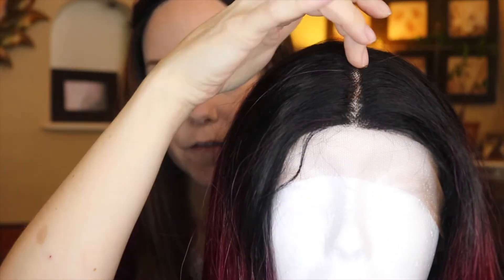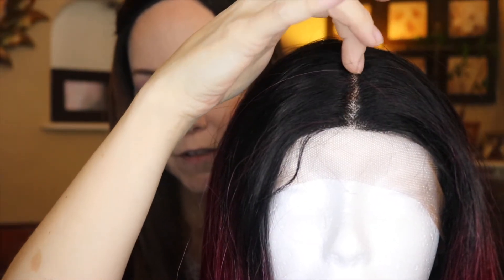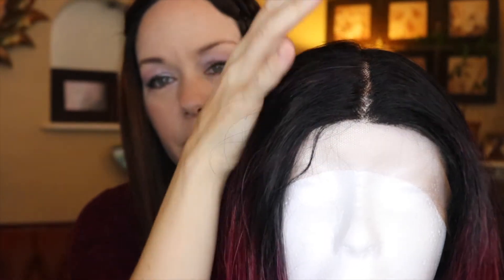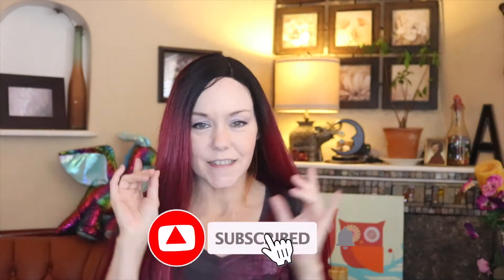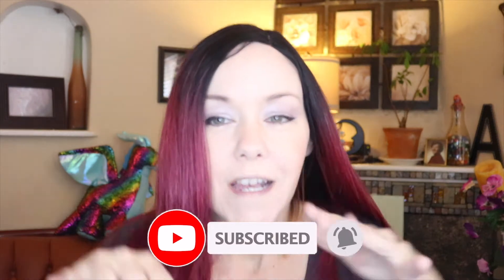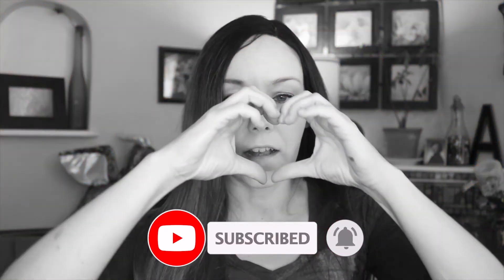HOW TO FIX THE COLOR OF THE LACE PARTING ON A WIG | WIG HACKS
In this video, you will learn a quick tip about wigs. We will learn how to fix the part on a wig when the part is not the correct skin tone for you. This works for both lightening and darkening the part on your wig.

This is a cut from another video that is a review of Purple Scarf Wigs, which is a brand that sells through Etsy.

Also, I have a few other Etsy Wigs videos:

Please be sure to let me know if you liked the video or not by selecting the thumbs up or down.